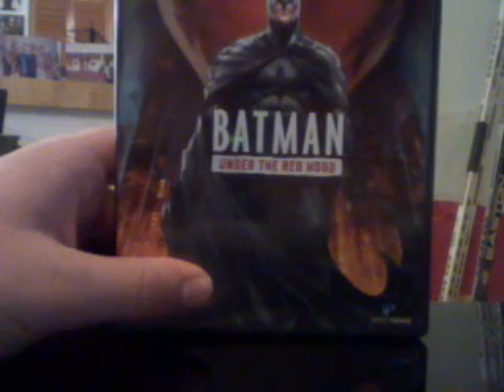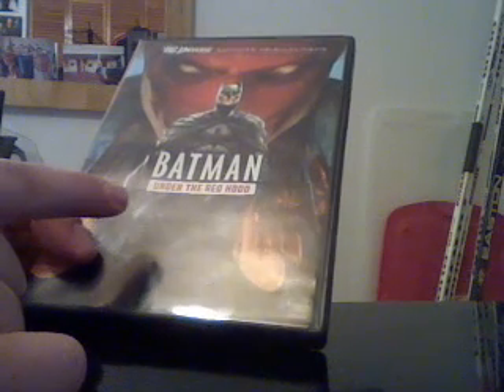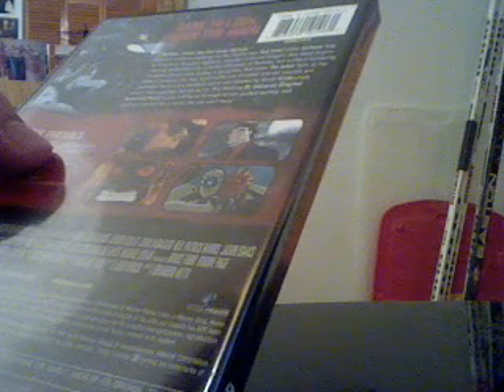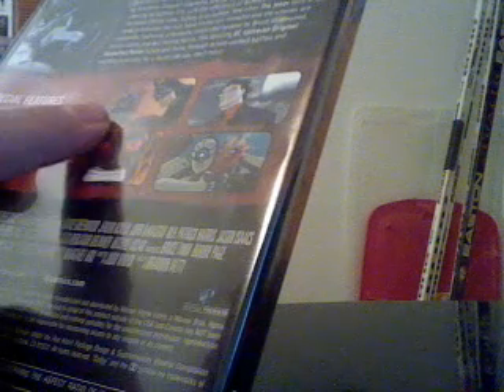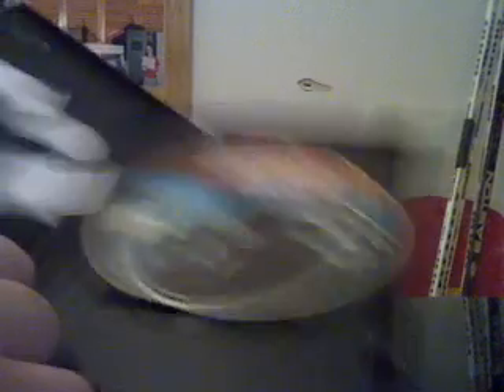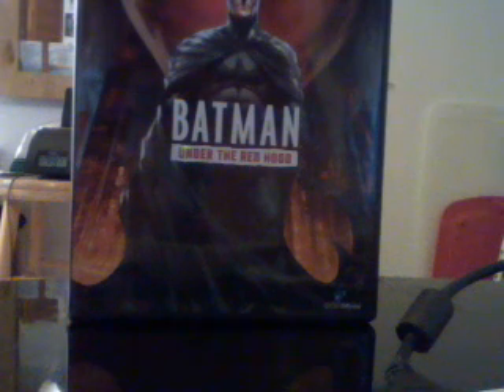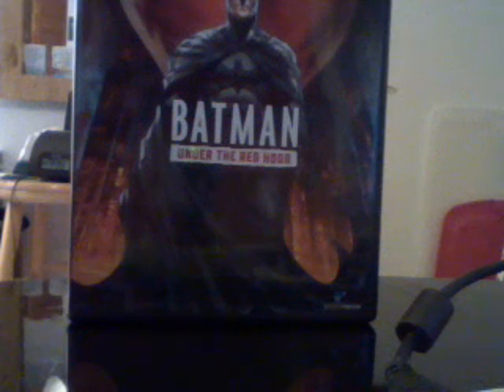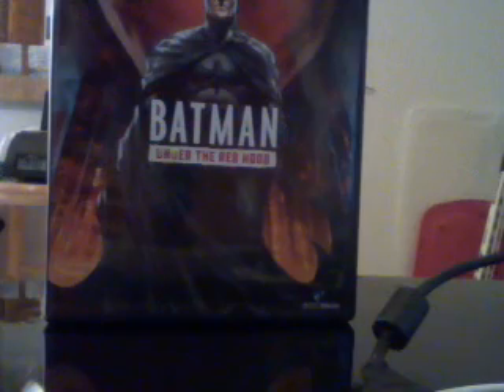Batman: Under The Red Hood DVD Review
I DO dare to look under the hood.